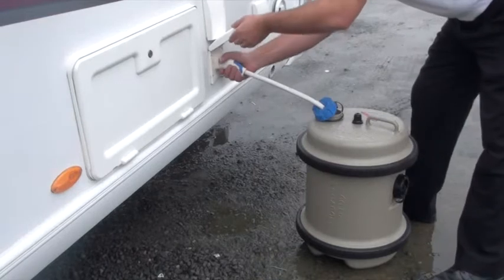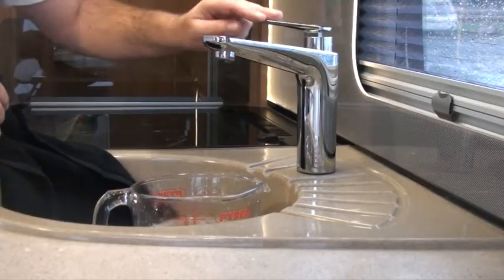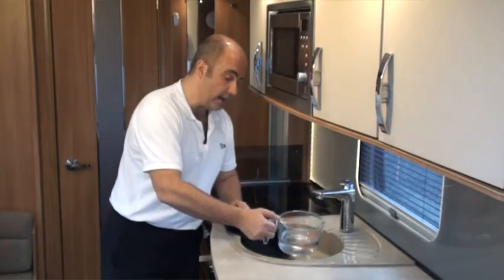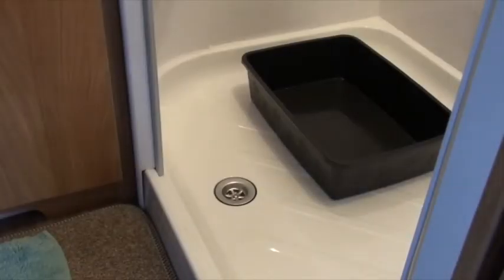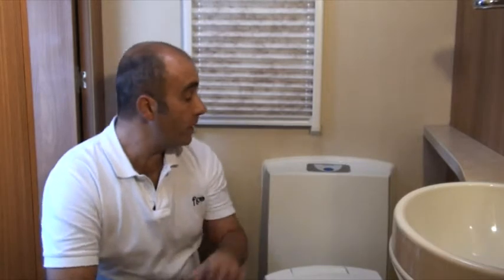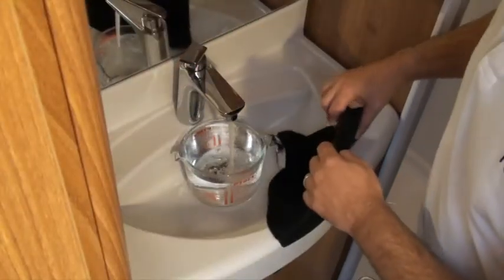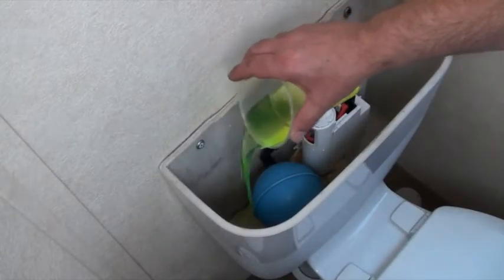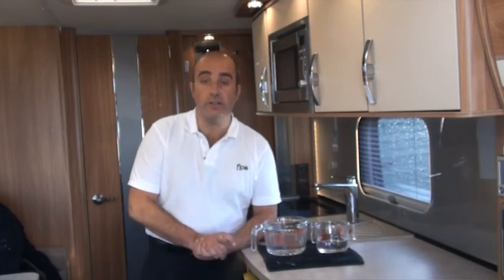Floe 636 Ch 4 - How to Floe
Drain down and winterise Touring Caravans, Motorhomes, Camper and Boats with the new Floë Integrated Water drainage system.

636 is the newest offering from APT Innovations Ltd. It is suitable for draining down and winterizing in approximately 2 minutes. Because it's so quick and convenient, this enables you to drain your own property, when and as often as you like, taking the worry out of when to drain.

Also, you'll never have to pay anyone to do it for you, while allowing you the benefit of using your property throughout the winter months, draining quickly when you leave. In addition, Floë will clean the inside of the pipes of bacterial buildup to 99.95%.

Floë is easily fitted to the property, but can be easily removed again, should you change your property.

To drain down with Floe 636, the only thing the owner needs to do is, drain the water heater, switch Floë on and then start opening and draining taps (faucets), showers and toilets. Everything is now operated from the inside the property, comfortably in the warmth.

With its own PCB brain and clever compressor, Floe will automatically stop at the correct pressure and restart automatically after each outlet is drained.

Thanks